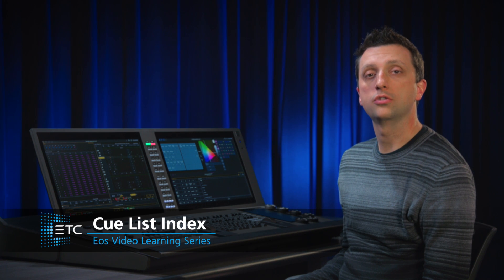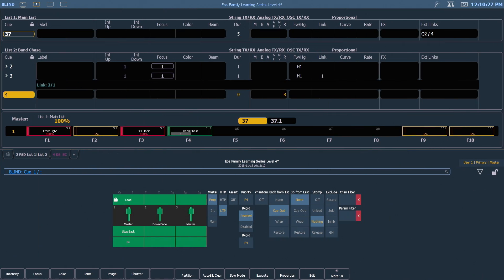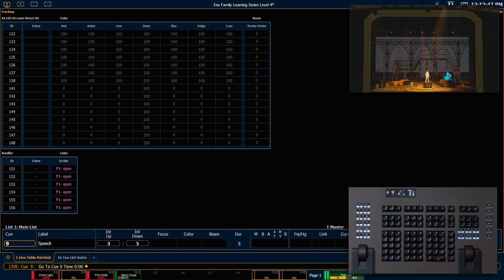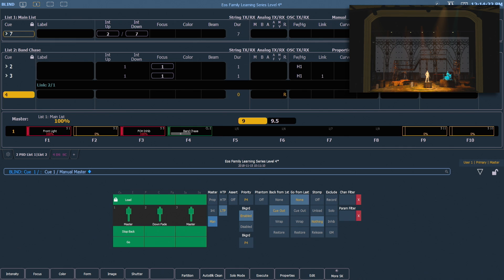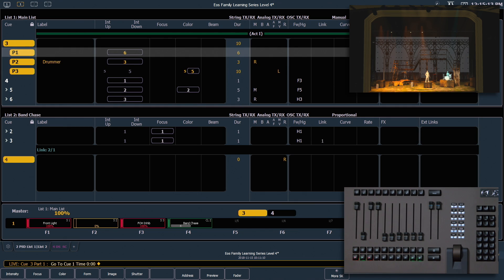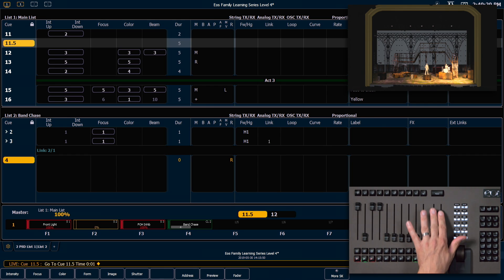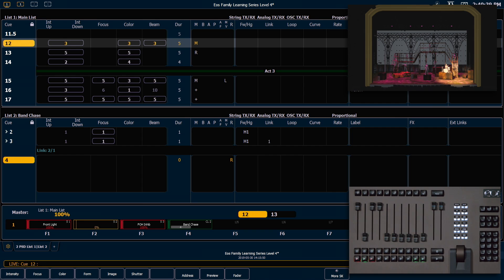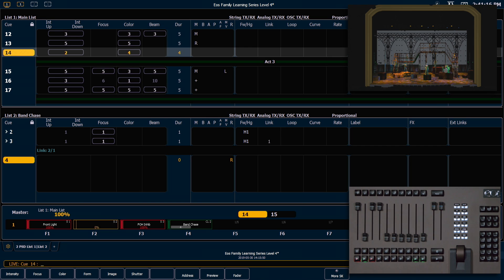Cue List Index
The Cue List index allows you to view and manage all of the Cue Lists in a show file, and change their behaviors.

For emergency/technical assistance contact ETC Technical Services @:
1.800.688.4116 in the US